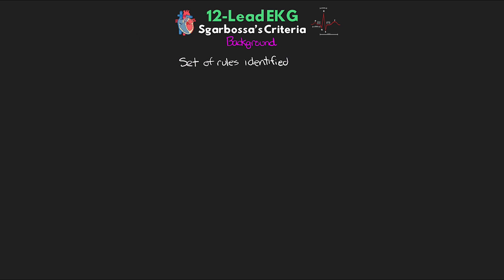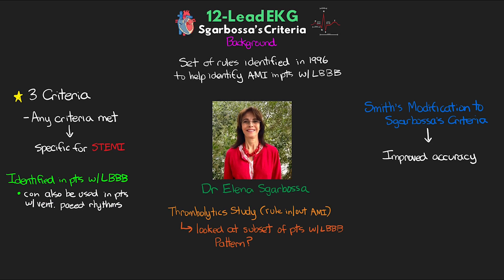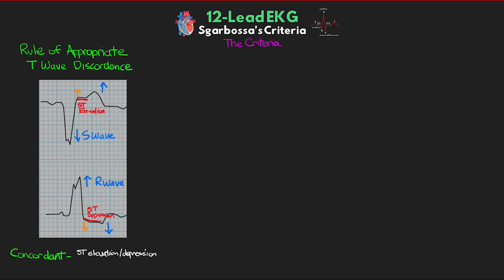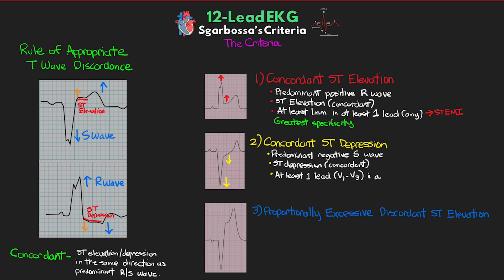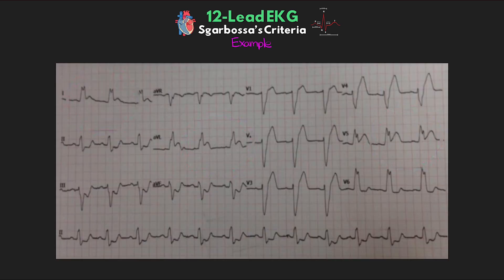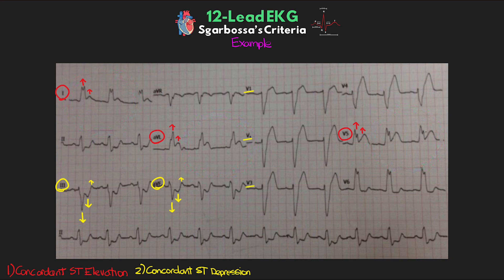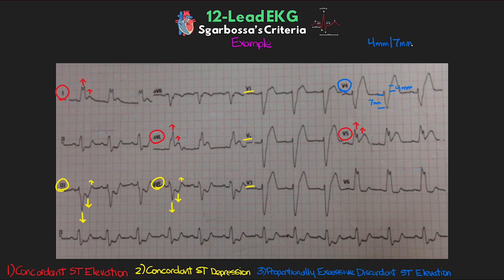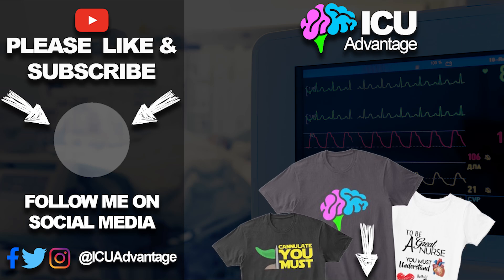Sgarbossa's Criteria - HOW TO Identify AMI with LBBB on 12-lead EKG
The final lesson in this series talking about how we use Sgarbossa's Criteria to identify STEMI in patients with LBBB.

0:00 Introduction
2:51 Background
5:23 The Criteria
9:06 Example
12:06 Conclusion